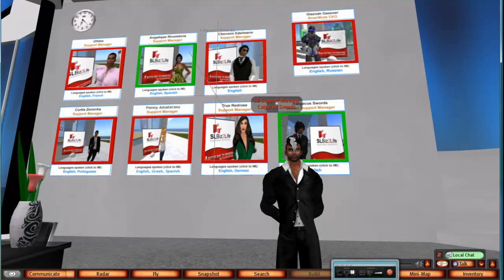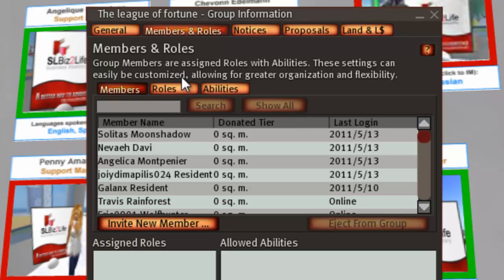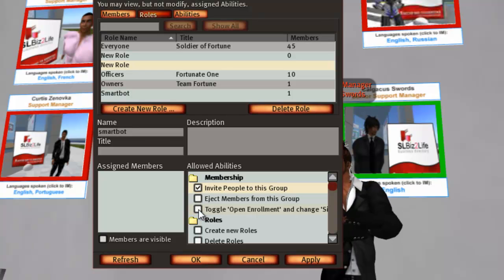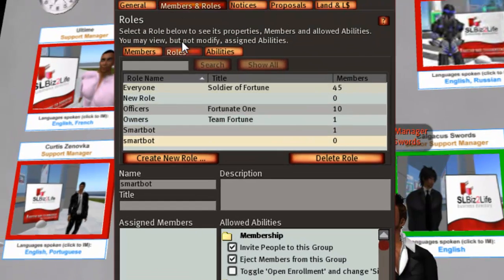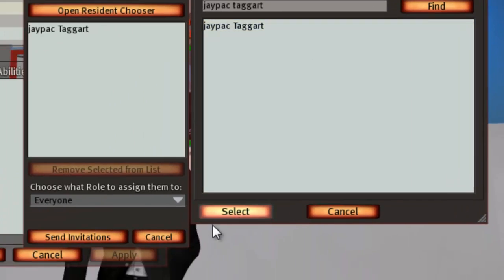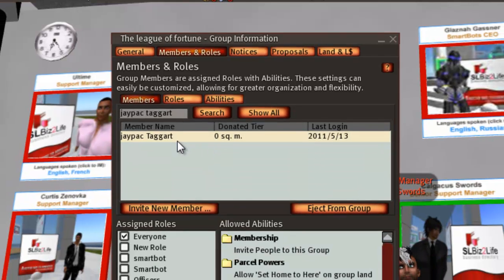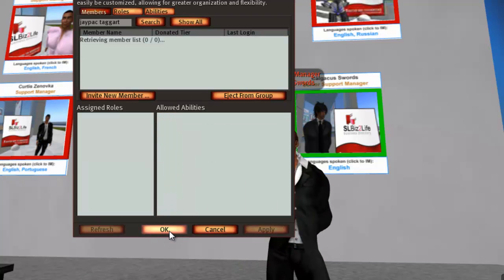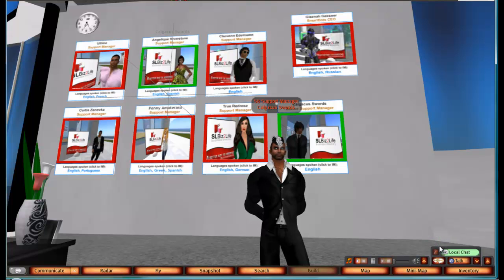SmartBots how to: Invite bot to the Second Life group and set the bot's abilities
This guide shows how to invite your Second Life bot to the group and give the necessary abilities.

This includes creating the separate role for the bot, assigning abilities to Second Life avatar and moving bot to the right role.